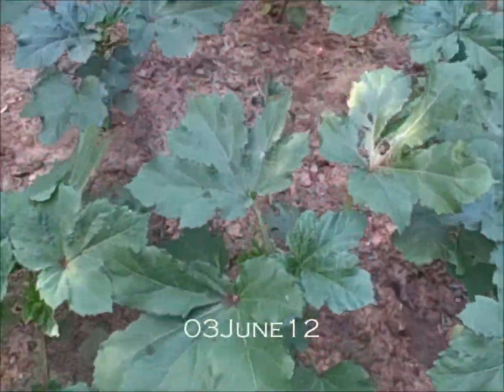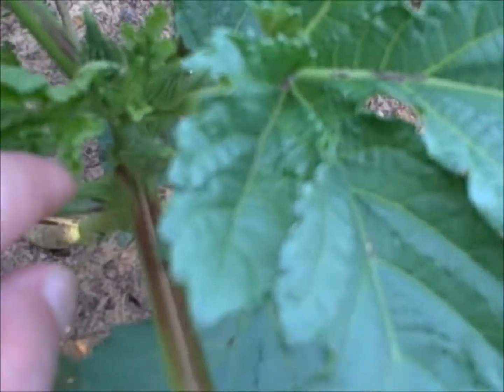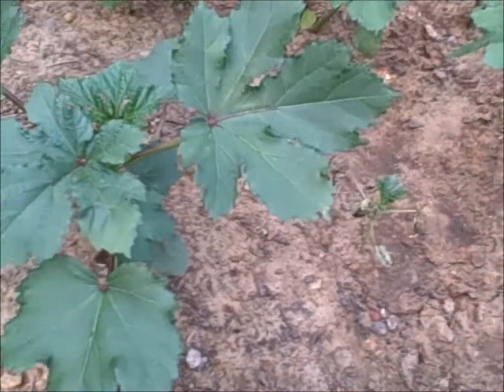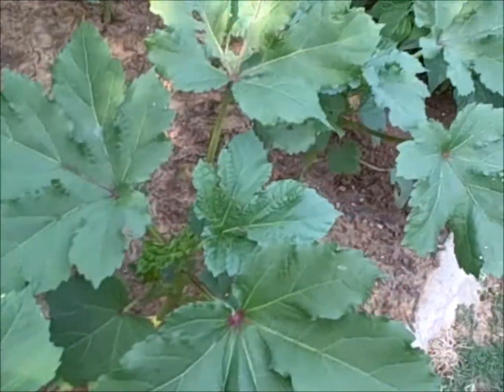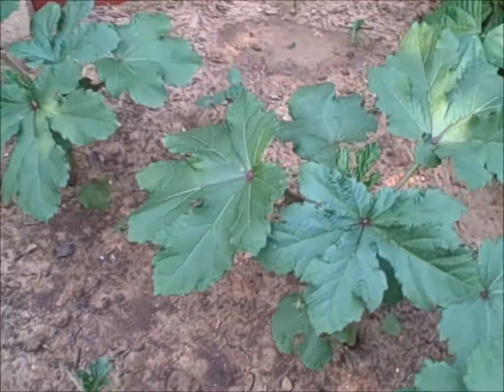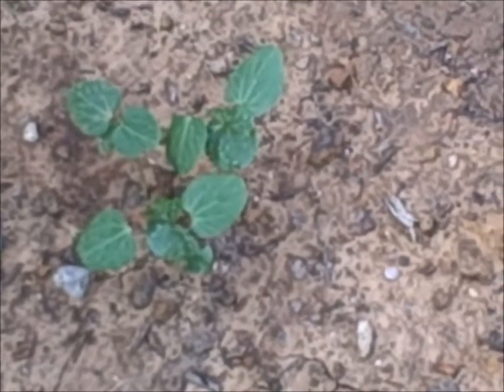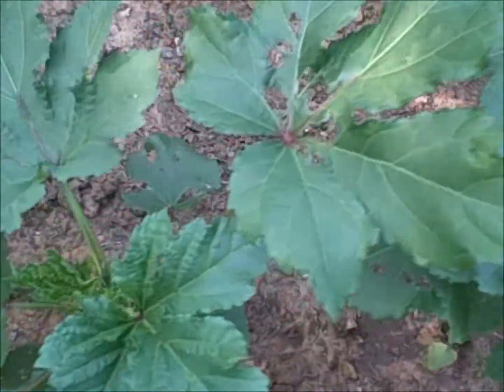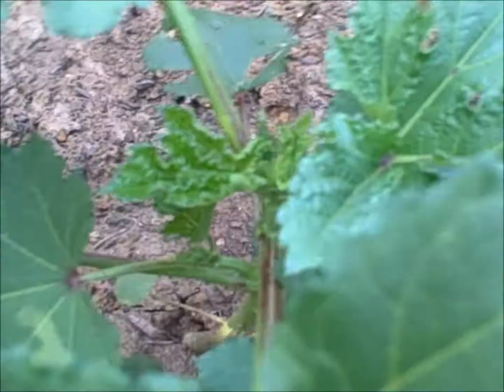Okra, Clemson Spineless #80 (03June12)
Growwing strong and getting ready to produce, except for a couple runts of the litter.